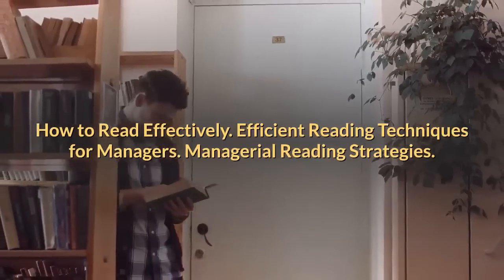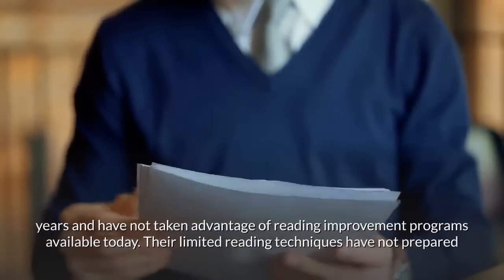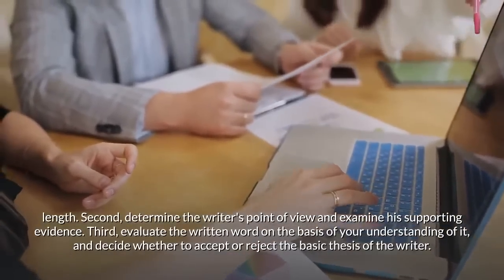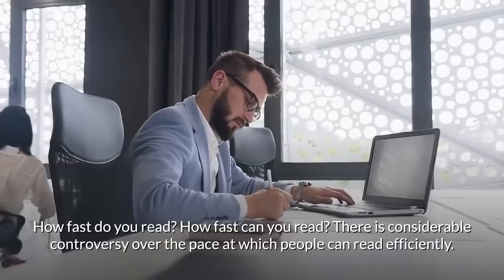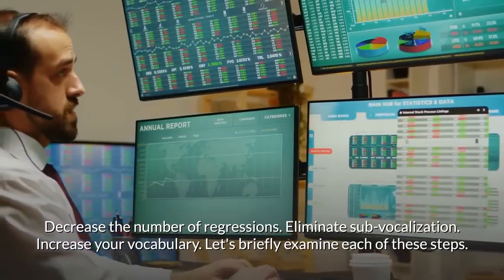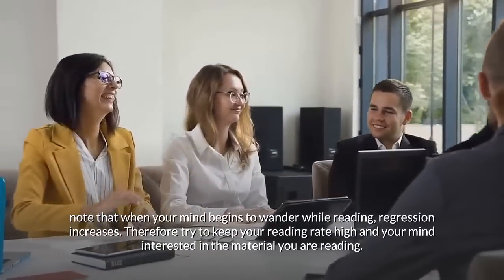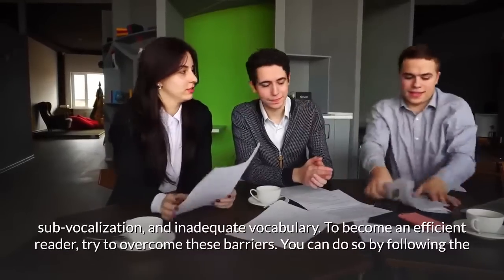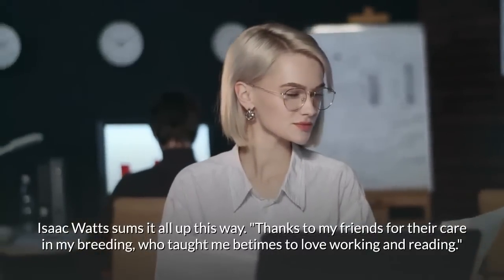How to Read Effectively | Efficient Reading Techniques for Managers | Managerial Reading Strategies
Discover how to read effectively; efficient reading techniques for managers; managerial reading strategies. For more business related videos, visit our ‘Business & Management Skills’ channel at: